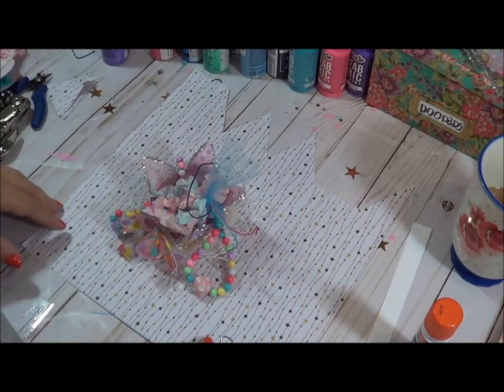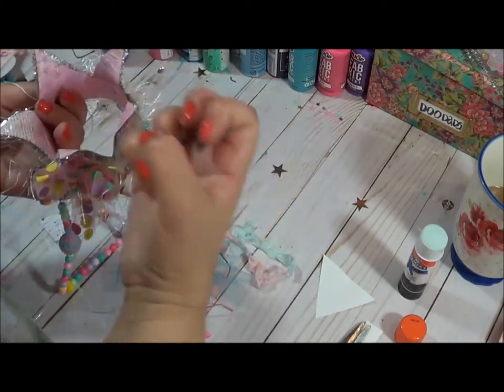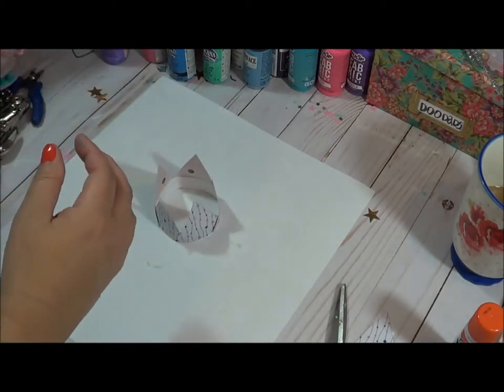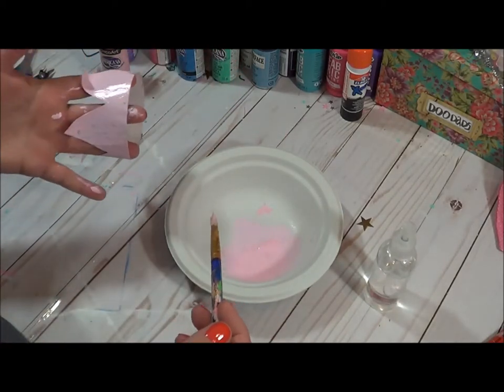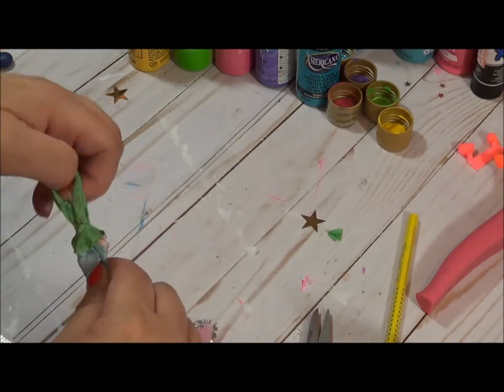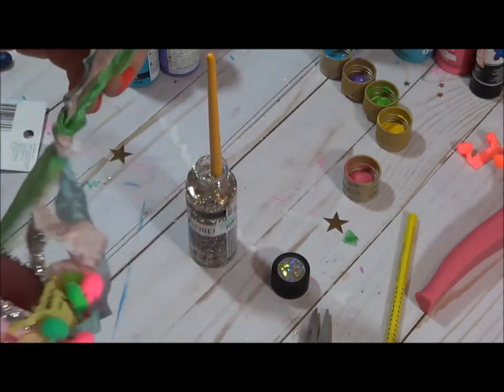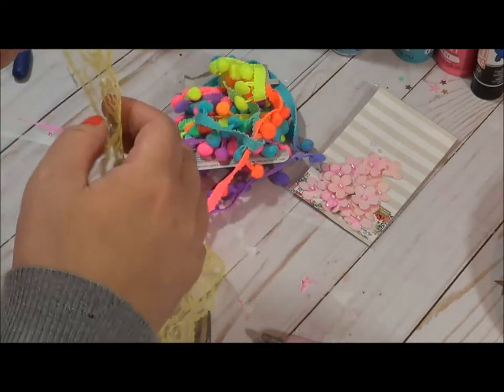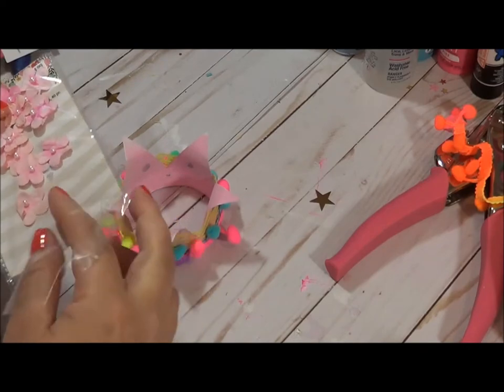DIY Creative Magical Paper Crown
Hello and welcome to creating a Creative Magical Paper Crown! This project is s fun and can be used as so many ideas! In this video I am making a paper crown for my "All Year Around" Christmas Tree that is in my art room. I also created one with beads that I can hang.  It is under the August 2020 Newsletter.